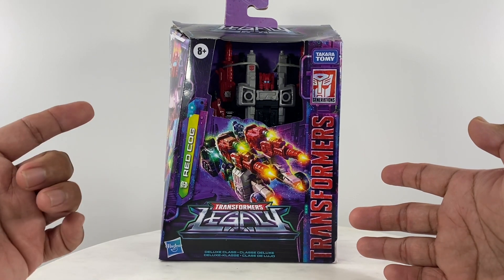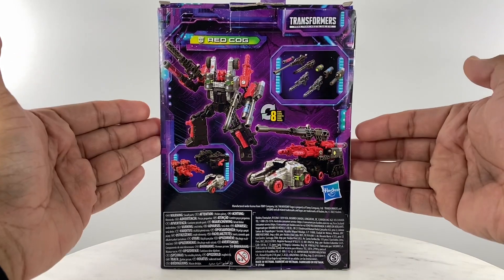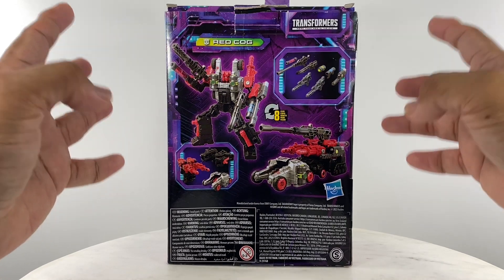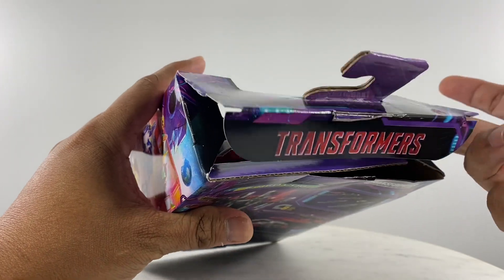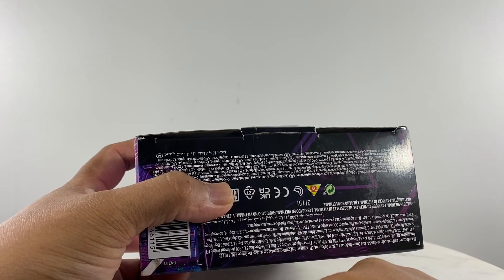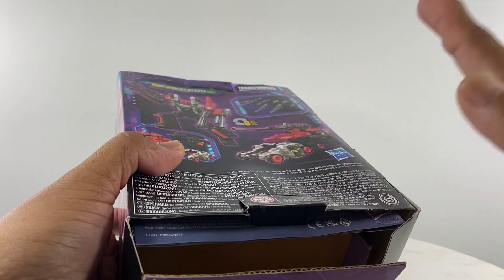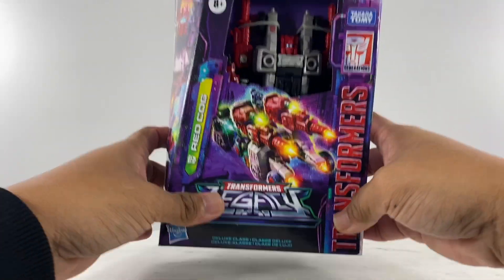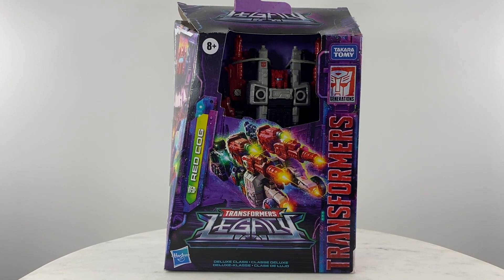Transformers Legacy Red Cog Disappointment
Video meant for the adult action figure collector. Video not meant for kids.